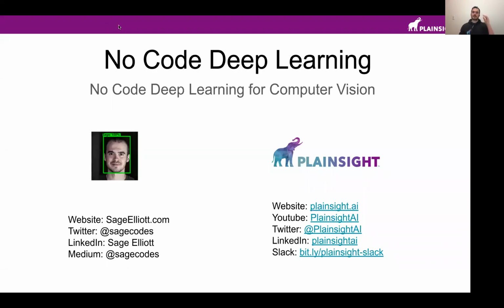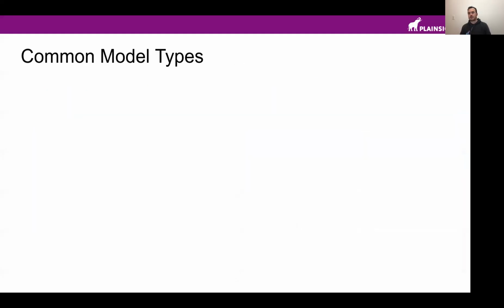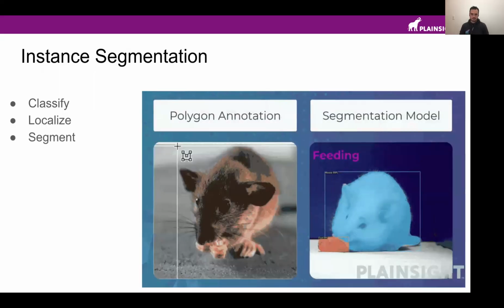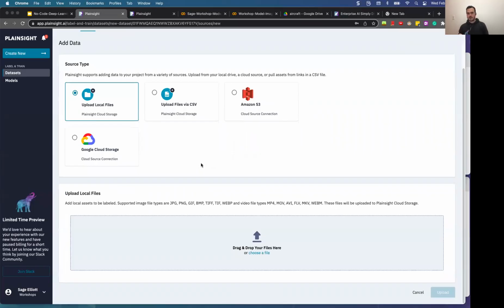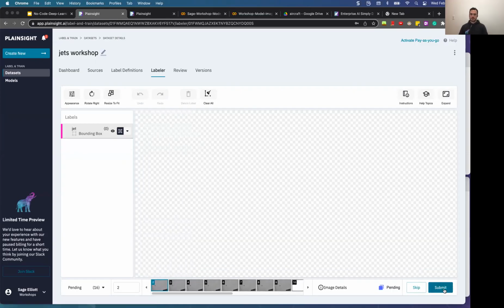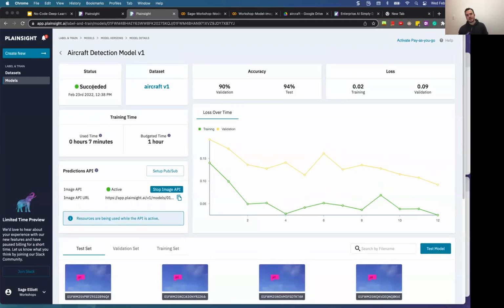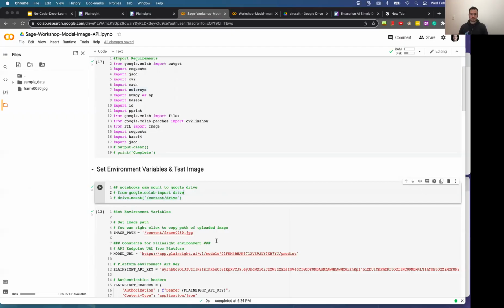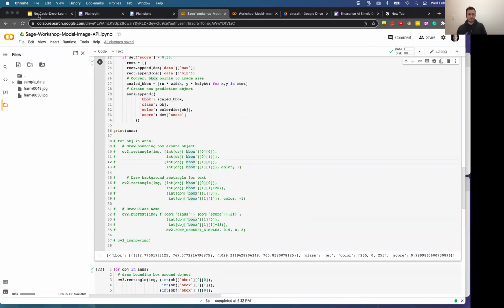Deep Learning for Faster Computer Vision - Feb 24th 2022